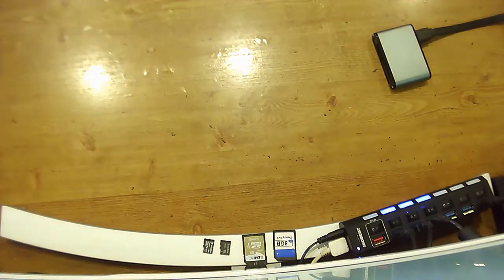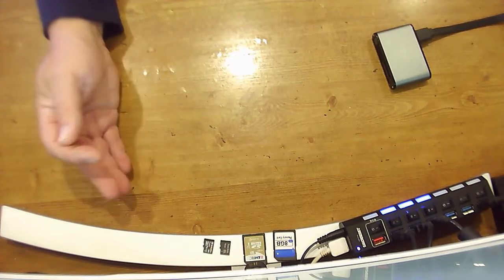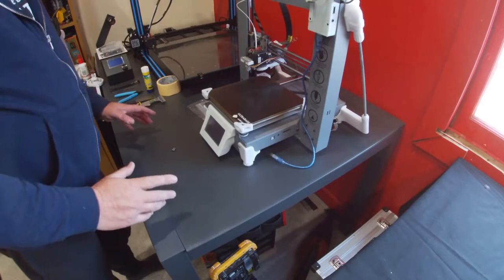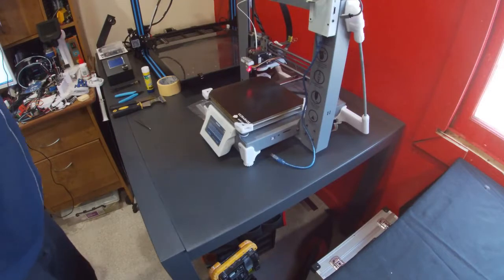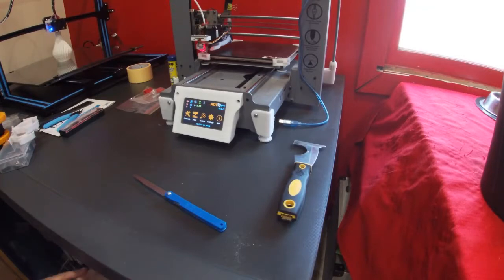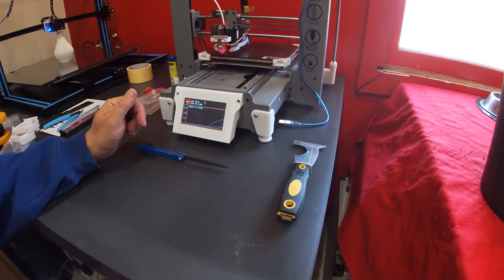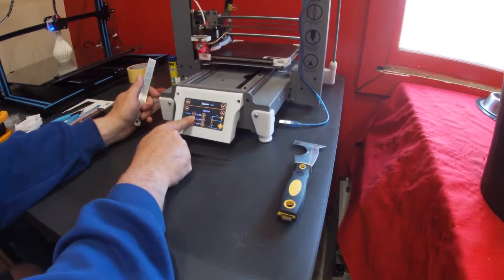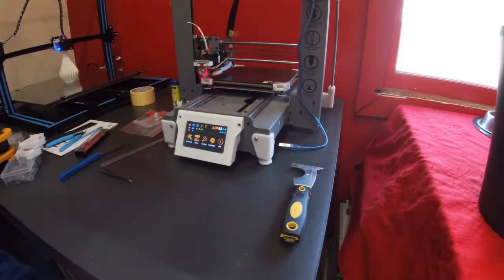Cocoon Create Touch Firmware Update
The 3D printer is a Cocoon Create Touch sold by Aldi Stores in Australia.
This is a rebadged Wanhao Duplicator i3 Plus
It is also sold as:
Monoprice Maker Select Plus
Monoprice Maker Select Plus &quot;Euro&quot;
Monoprice Maker Select Plus &quot;UK&quot;
Microcenter PowerSpec WanHao Duplicator I3 PLUS

New Firmware for the printer is ADVi3++ Version 4.0.0 beta 2.
The full release has been out since 9 June 2019 , the beta has given me no problems at all.
There are however a few extrafeatures in the final release.
The most recent version as of this video is 4.0.3

The reason I went with the ADVi3++ firmware was for the BLtouch support based off a Youtube video by Teaching Tech.
Since this video was release, the newer Version 4 of the ADVi3++ has been released and it supports setting the position of the sensor on the touch screen,
no more having to compile your own :-)

Just some notes before starting,
You will need an 8GB micro SD card to update the LCD screen, bigger ones won't work.
If you are connecting your 3D printer to you computer via USB, youwill need an uploader program to update the firmware in the printer.
If you are upgrading using OctopPi you will need the Firmware Updater plugin installed.

The rear mounted Z-Braces were designed by Shadow Weaver Design

The video created of the parts printing was created using OctoLapse for Octoprint

The Extruder upgrade is a Flexion single extruder.

Front LCD Panel mount is by bosbessenbasje.